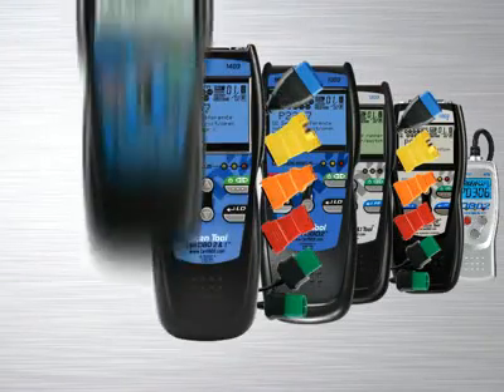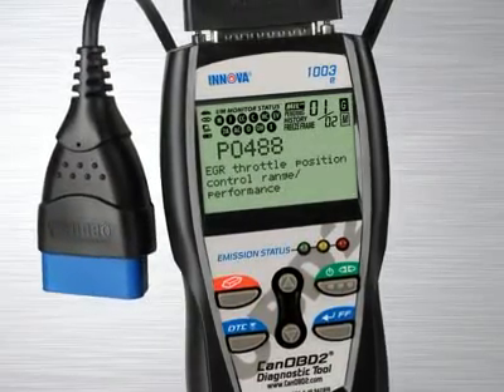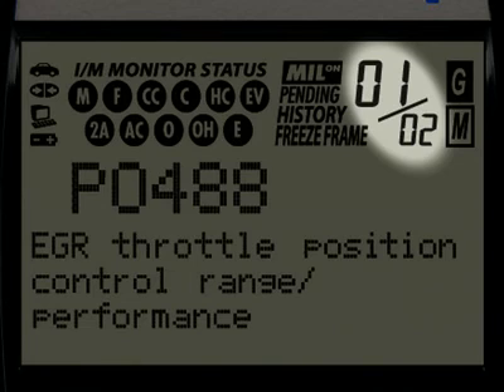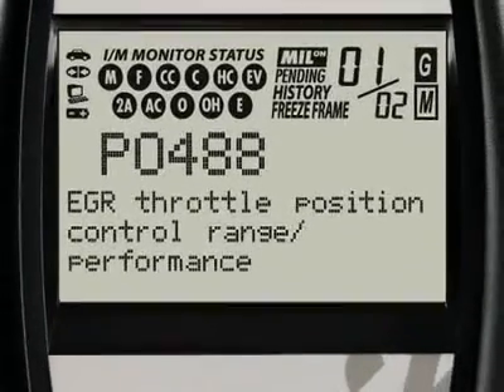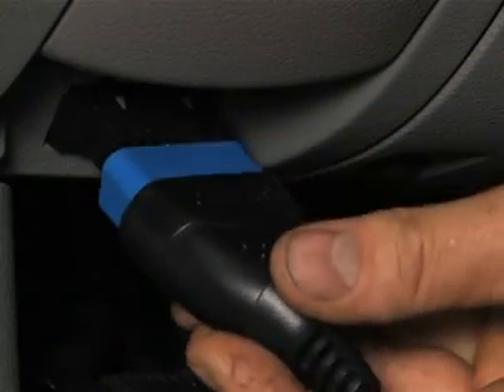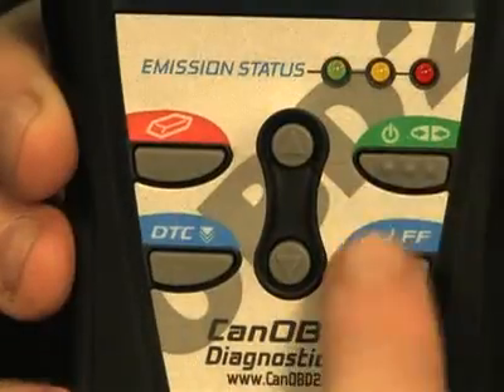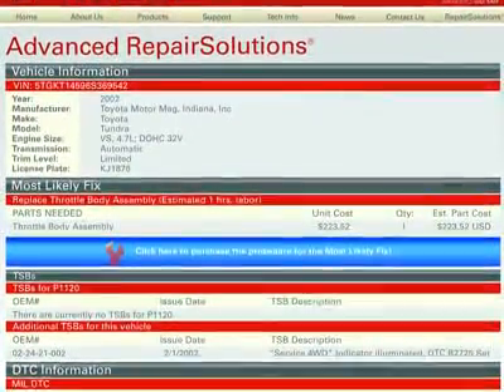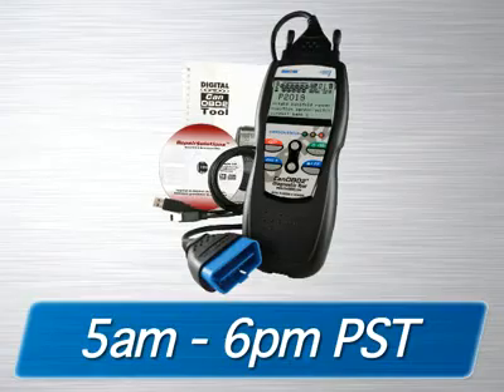BK 700-2539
Powerful OBD2 tool quickly reveals Check Engine light warnings on any 1996 and newer car, light truck or SUV - Foreign and Domestic. Retrieves OEM Enhanced and Transmission DTCs. Features unique patented all-in-one screen display and LED display for quick State Emissions readiness check and drive cycle verification. Automatic refresh updates data every 30 seconds when connected to the vehicle  an easy way to verify repair completion.Retrieves OBD2 DTCs: Generic Codes (P0, P2, P3, and U0) / Manufacturer Specific Codes (P1, P3, and U1) Communicates with all OBD 2 protocols: C.A.N. (Controller Area Network), ISO 9141, J1850PWM, J1850VPW, KWP 2000 ISO 14230-4. Code Definition Displayed on Unit in English, Spanish or French. Displays Freeze Frame Data. Unit can be flash updated with a standard Windows® PC (OBD-PC Link™ software required / included with tool) Memory / Battery backup for off-car review and analysis. Comes with optional access to CanOBD2.com RepairSolutions which gives trouble code definitions, a full diagnostic report, probable causes, most likely fix to DTCs, repair costs and more.